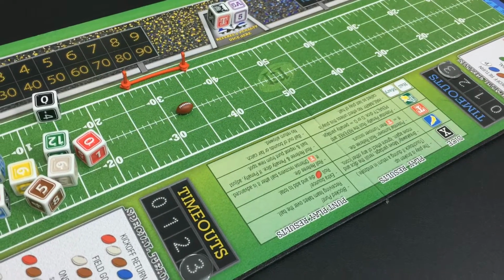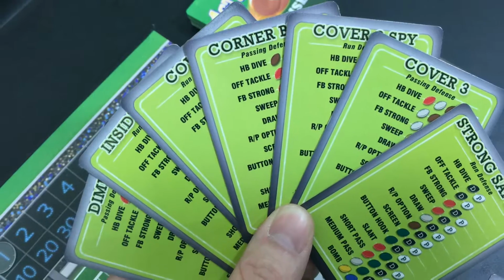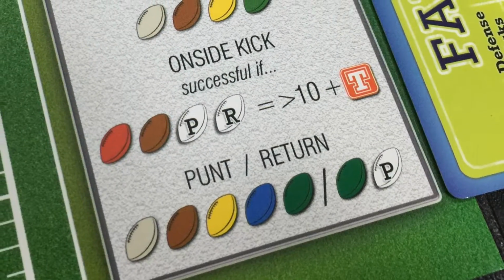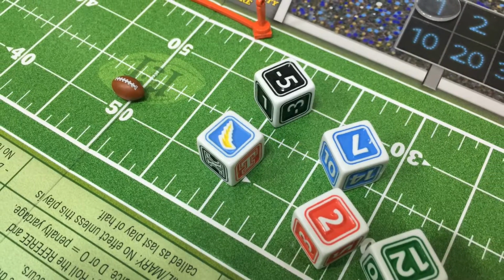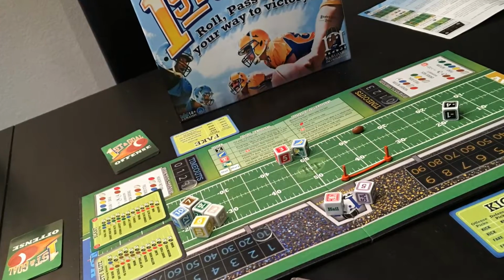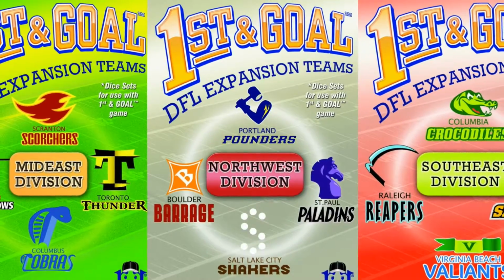1st & Goal (Board Game Review)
Football (+) Board Games = AWESOME with the football themed board game "1st & Goal" from R&R Games!

Pick up a copy of 1st & Goal

Designed by: Stephen Glenn
Art by: Scott Fleenor; Matthan Heiselt; Jennifer Vargas
Player: 2-4
Ages: 13 and up
Play Time: 60 minutes